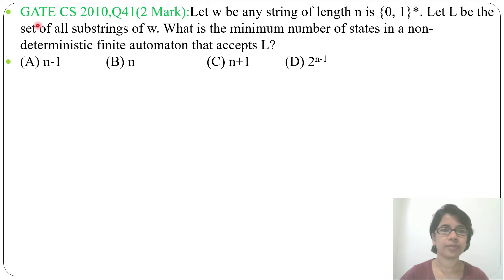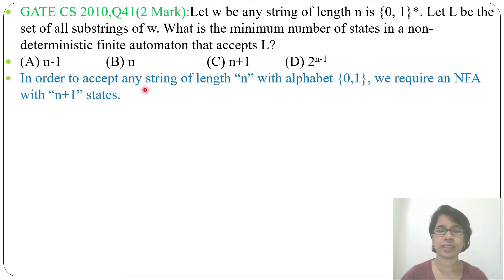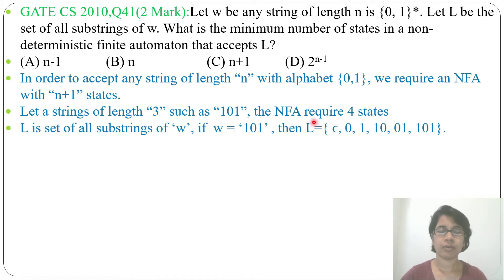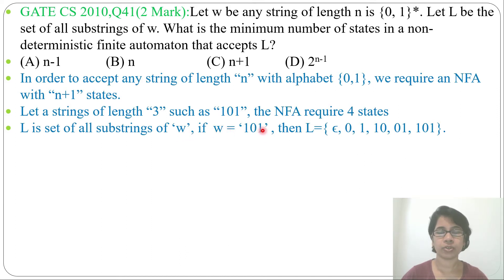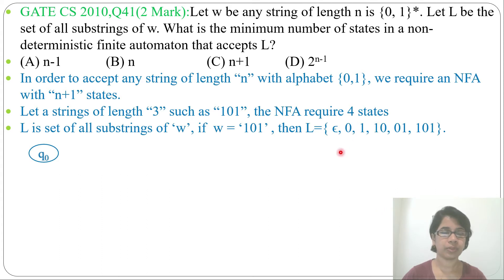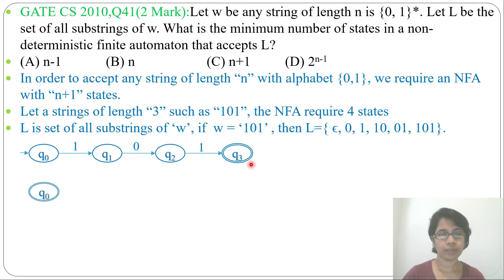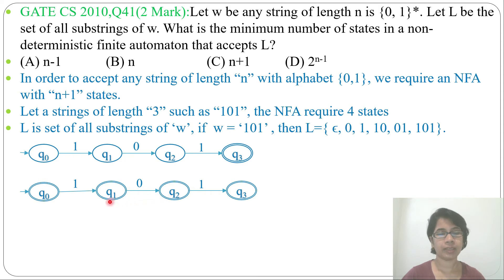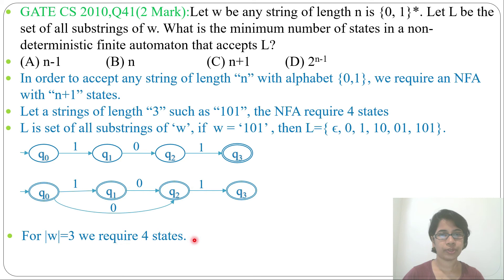GATE CS 2010,Q41:Let w be any string of length n is {0, 1}*.Let L be the set of all substrings of w.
GATE CS 2010,Q41:Let w be any string of length n is {0, 1}*. Let L be the set of all substrings of w. What is the minimum number of states in a non-deterministic finite automaton that accepts L?